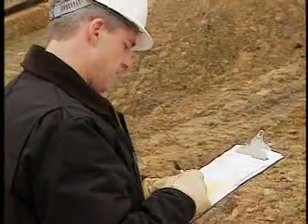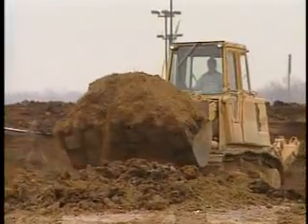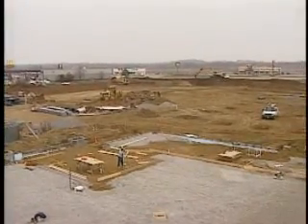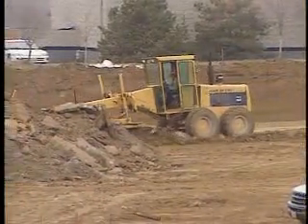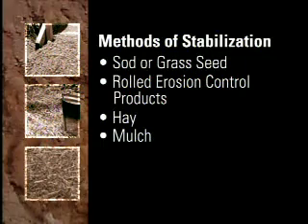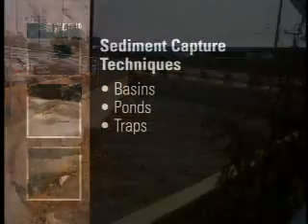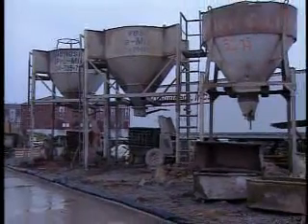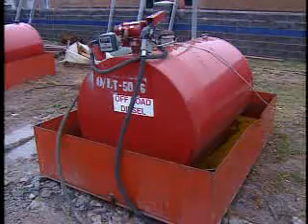Storm Water English